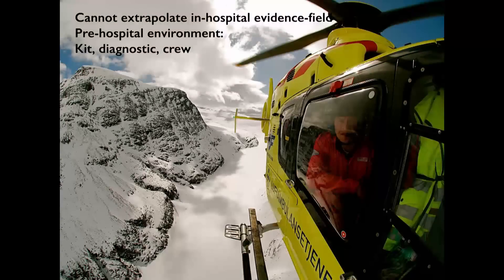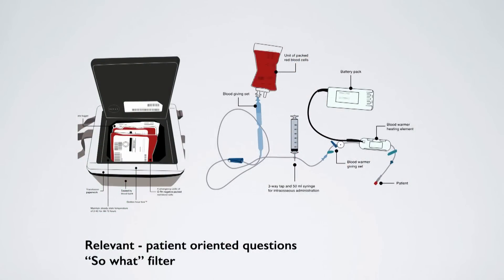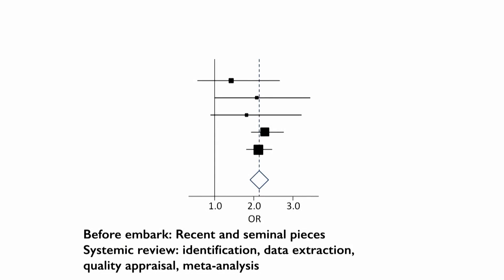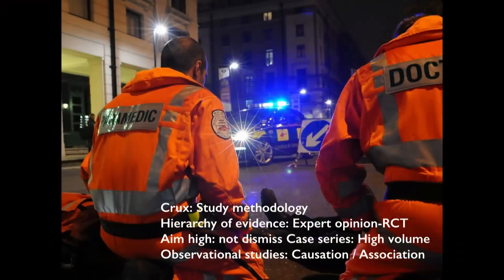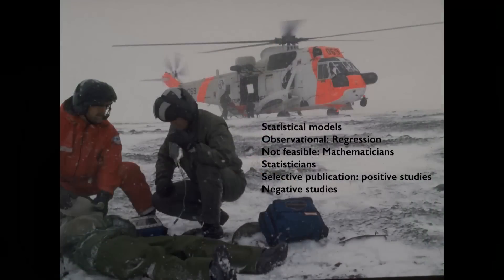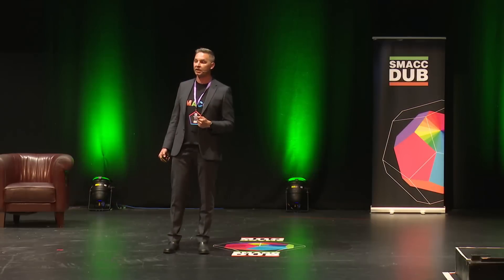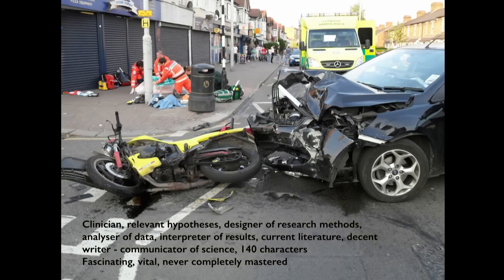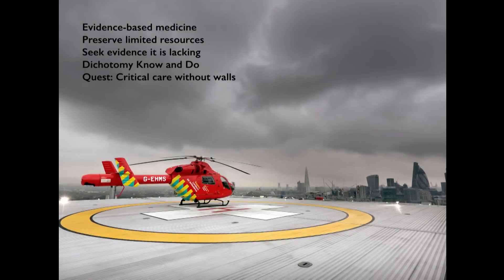Evidence Based Medicine in Prehospital Resuscitation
Marius Rehn examines the difficulties and importance of evidence based medicine in prehospital resuscitation.
Combining academic activity with pre- and in-hospital clinical practice is hard work. So why should you do it?
There is no doubt the helipad is full of wonderful doctors and paramedics with a strong taste for the practical. With that being the case, being an academic in a flight suit can be quite lonely. Marius wants this to change and is passionate about increasing the quantity and quality of prehospital research.
Prehospital research that examines patient pathophysiology should dictate care – as it does in the hospital environment. Evidence based practice pertaining to the prehospital environment is minimal. This needs to change.
Evidence based medicine in the prehospital setting can dictate care, critically appraise practice and enable improvements in process and cost effectiveness whilst decreasing harms. Targeted research is required as in-hospital evidence cannot be extrapolated to the field. They are different things
Prehospital research is so critical as 5.8 million people die from injury every year – around 10% of the world’s deaths. Coupled with this is the fact that pre-hospital research is underfunded. There is a desperate need for relevant questions to be asked and answered, and a way to identify interventions that can be taken from the hospital to the streets that will have a meaningful effect.
Marius explains how this can happen. In this talk he details the ins and outs of conducting literature reviews in the field of prehospital care to identify what research is needed. He explains how to interpret the evidence and why all research is important to consider – from case studies all the way through to randomised controlled trials.
He highlights the need to lean on other members of the scientific community when conducting your own research. This is especially true in observational studies where a statistician is worth their weight in gold when fleshing out regression analysis.
Finally, Marius discusses the importance of information dissemination across all platforms. This includes peer reviewed journals and informal FOAMed platforms such as Twitter. They all have their place.
So, if you believe in the relevance of critically appraisal of practice to identify areas of improvement, areas of harm, and to optimise a resource-effective practice – let Marius discuss how to do pre-hospital research.